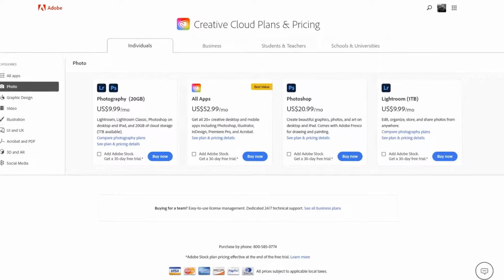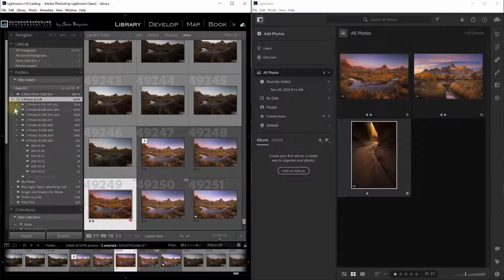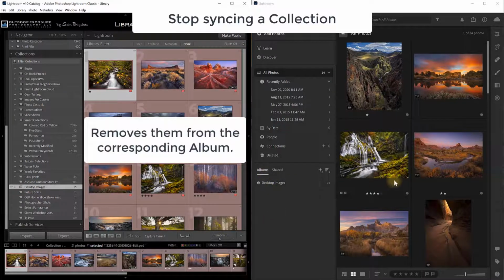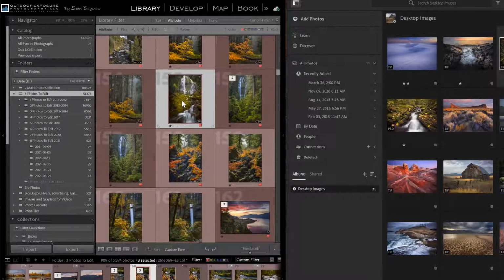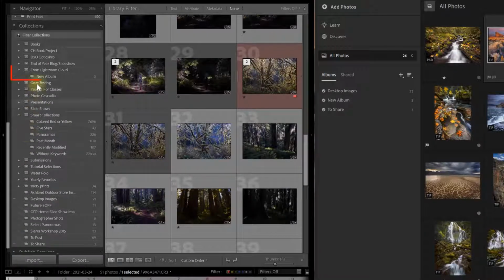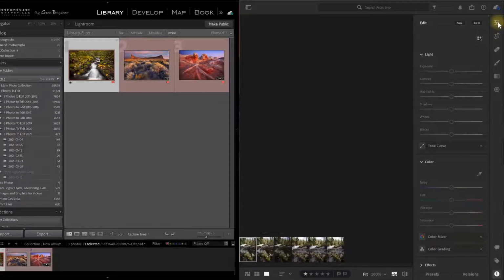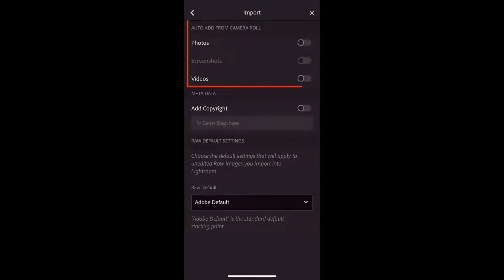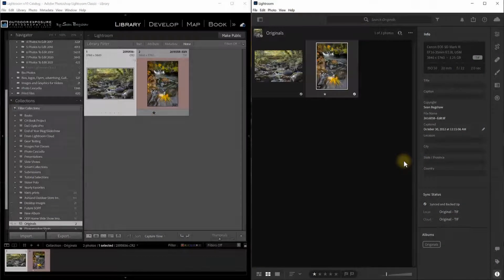Accessing Your Photos Anywhere in Lightroom by Sean Bagshaw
Accessing Your Photos Anywhere: How To Sync Between Lr Classic and Lightroom CC
Wouldn’t it be great to be able to share and edit your images in Lightroom on any device wherever you are? An underused feature of Lightroom Classic, Lightroom CC and the Lightroom Mobile app is the ability to sync images to your creative cloud account and then access them on any device from anywhere. Many people don’t know about this feature and those of us who do, don’t know how to use it. In this session, I break down the basics of how Lightroom Creative Cloud syncing works and what the options are. The goal is to demystify it so that anyone who wants to use this service (which you already pay for with your Creative Cloud subscription) can. Topics include:
- Lightroom sync settings and set-up.
- Creative Cloud storage - how much do you need?
- Syncing collections of image previews to the cloud from Lightroom Classic.
- Syncing raw files from Lightroom CC to your Lightroom Classic catalog.
- Editing images in Lightroom CC and syncing the edits back to the Lightroom Classic catalog.